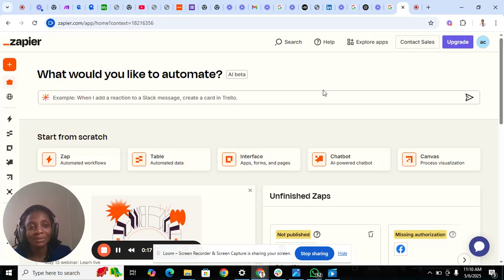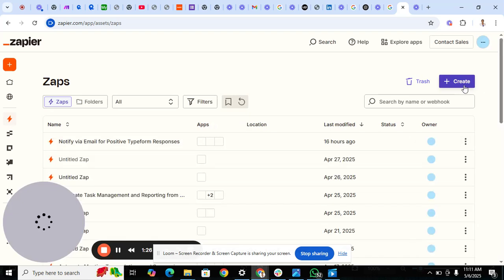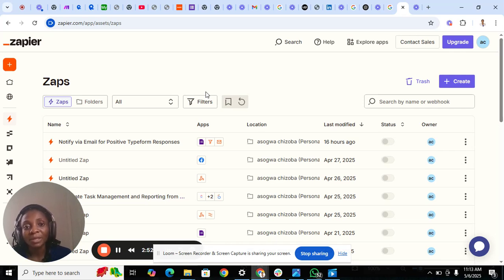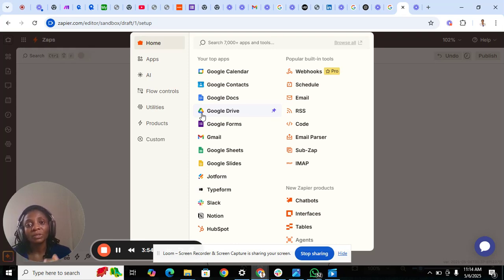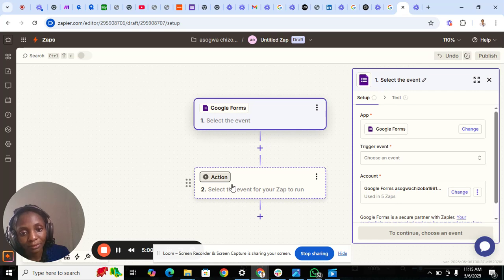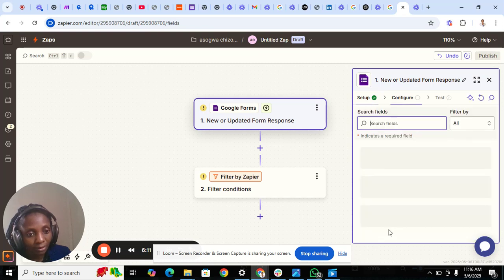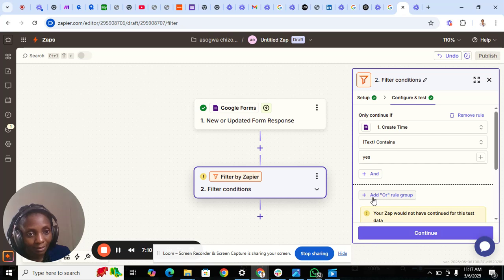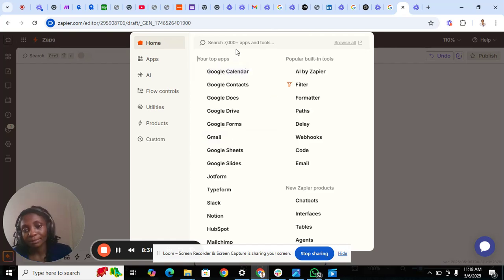Automating Tasks with Zapier